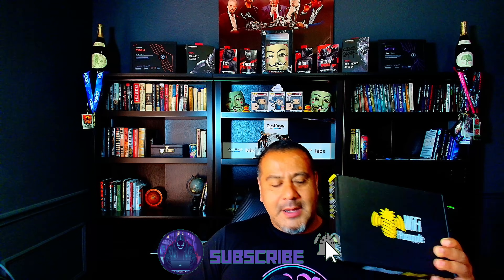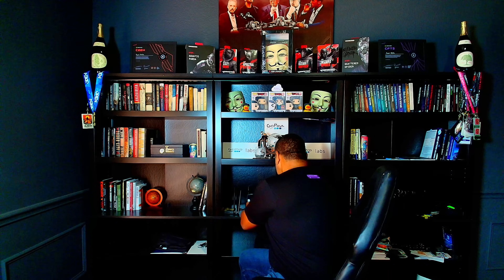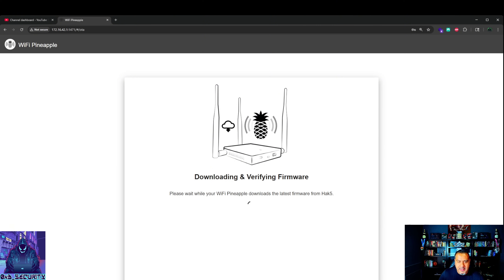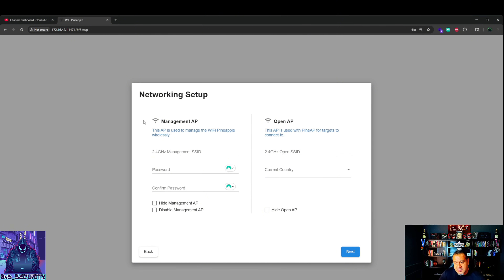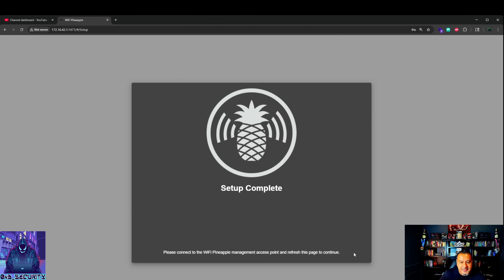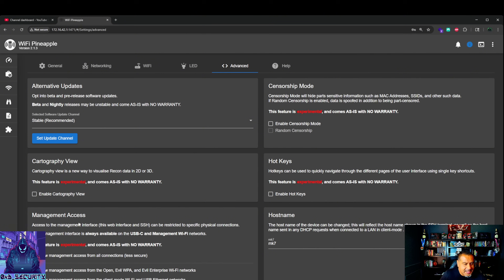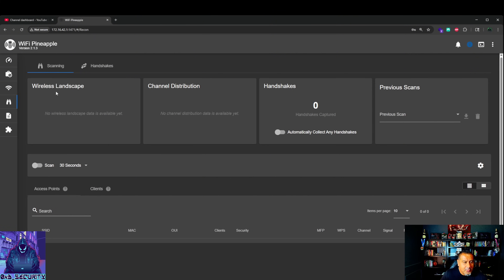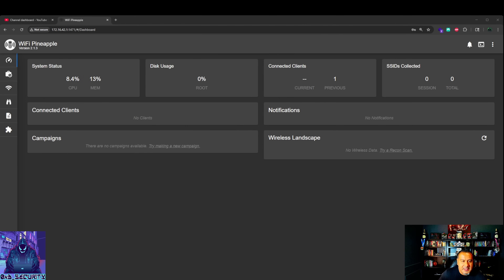WiFi Pineapple MK7 Setup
💥 HOW TO SET UP A WIFI PINEAPPLE MK7 💥

In this video, I walk you through setting up your Hak5 WiFi Pineapple MK7 from unboxing to wireless network domination. Whether you're just starting in wireless pentesting or adding this beast to your red team toolkit, this is the ultimate guide to get you operational in minutes.

🔧 What You’ll Learn:

Initial setup and firmware update

Connecting via web interface and CLI

Recon, PineAP, and module overview

Live testing in a lab environment

Tips for operational security and stealthy testing

🔥 The WiFi Pineapple is a powerful tool — use it ethically and legally. This video is for educational and authorized use only.